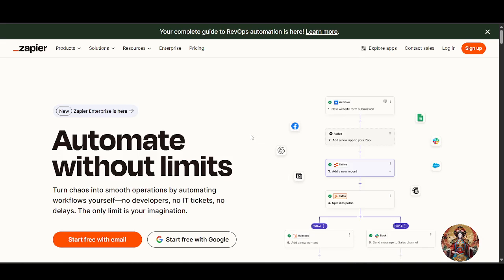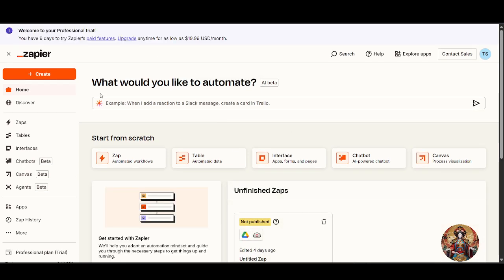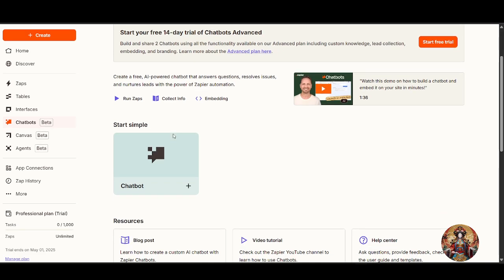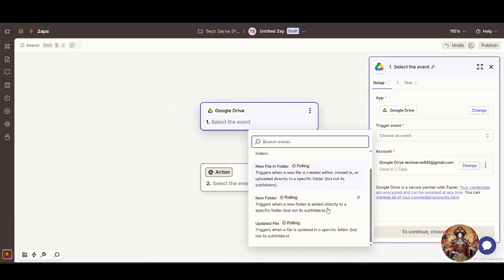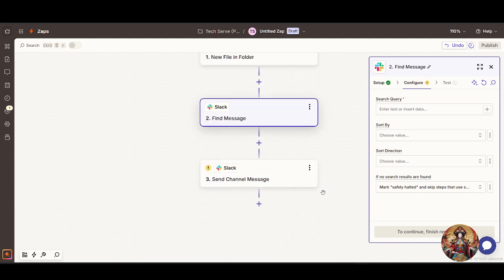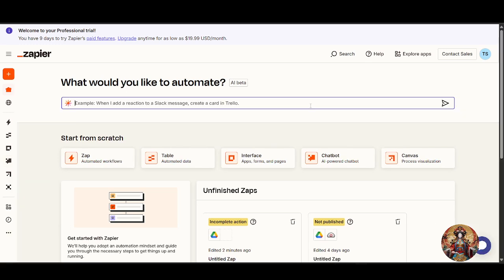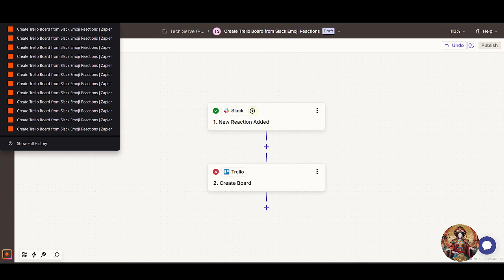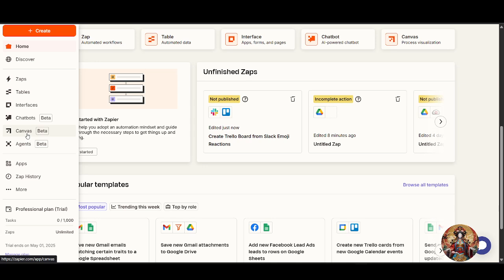What Is Zapier And How Does It Work 2025? | Beginner's Guide to Automation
🤖 Want to automate repetitive tasks and streamline your workflows without coding? This beginner-friendly guide will explain what Zapier is and how it works in 2025 . Whether you're a small business owner, marketer, or freelancer, this tutorial will help you understand how Zapier connects apps, saves time, and boosts productivity by automating workflows across your favorite tools.

🔍 What You’ll Learn in This Tutorial:
✅ Understanding what Zapier is and why it’s a game-changer for automation
✅ Exploring the core features of Zapier: Triggers, Actions, and Zaps
✅ Setting up your free Zapier account and navigating the platform
✅ Creating your first "Zap" to automate tasks between two apps (e.g., Gmail to Google Sheets)
✅ Connecting popular apps like Slack, Trello, HubSpot, and more with Zapier
✅ Using multi-step Zaps to handle complex workflows and processes
✅ Tips for optimizing your Zaps to maximize efficiency and save time
✅ Understanding pricing plans and when to upgrade for advanced features

This guide is perfect for anyone who wants to save time and reduce manual work by automating repetitive tasks. With clear explanations, practical examples, and actionable tips, you'll learn how Zapier can simplify your workflows and make your life easier—whether you're managing emails, organizing projects, or growing your business.

🌟 Key Features Covered:

Step-by-step instructions for creating and customizing Zaps
Tools for connecting 5,000+ apps and services seamlessly
Real-time automation for tasks like data entry, notifications, and reporting
Multi-step workflows for advanced automation scenarios
Tips for troubleshooting and optimizing your Zaps

🔗 Additional Resources:
For more tutorials on automation tools, productivity hacks, and tech insights, subscribe to our channel and check out our blog for detailed guides on leveraging technology to simplify workflows and enhance efficiency.